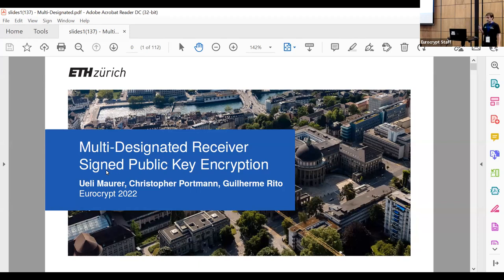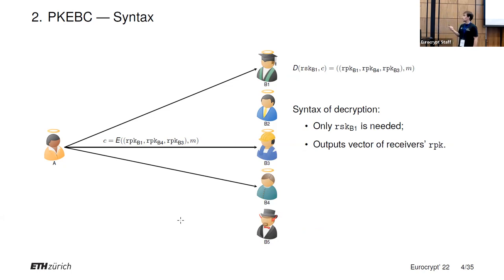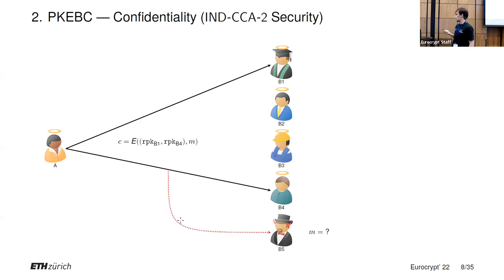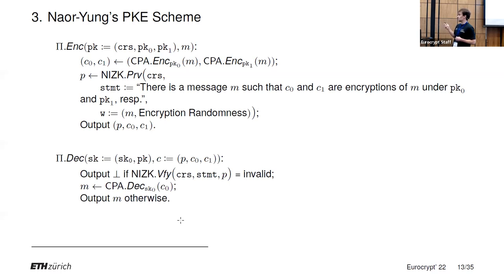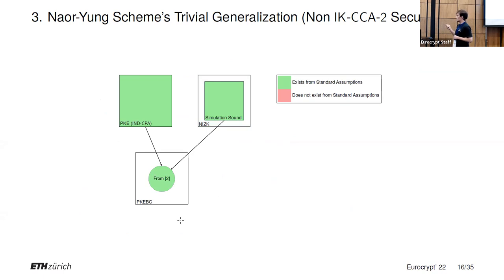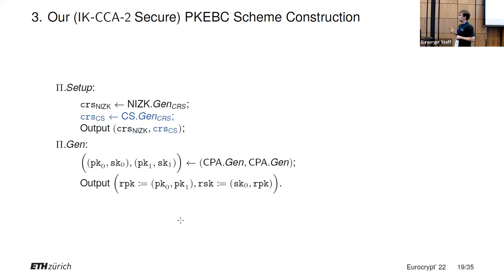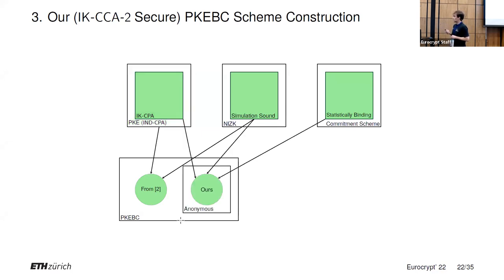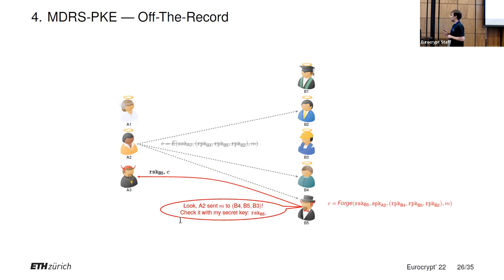Multi-Designated Receiver Signed Public Key Encryption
Paper by Ueli Maurer, Christopher Portmann, Guilherme Rito presented at Eurocrypt 2022